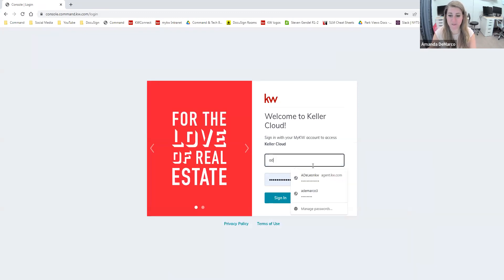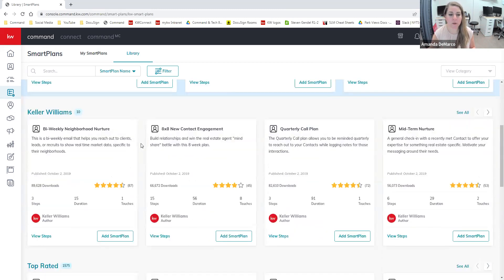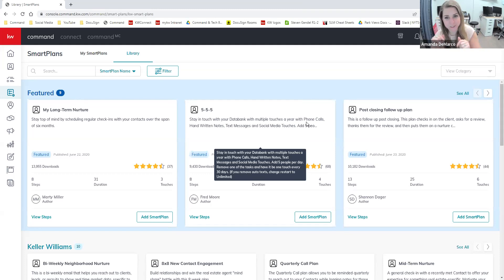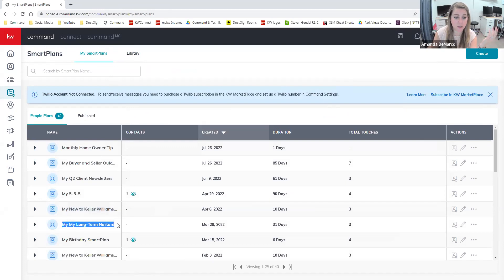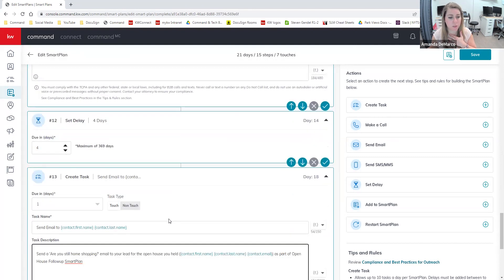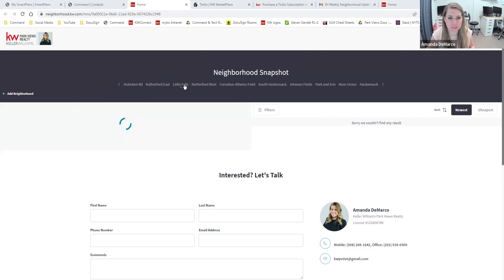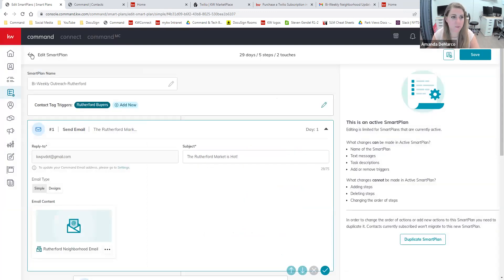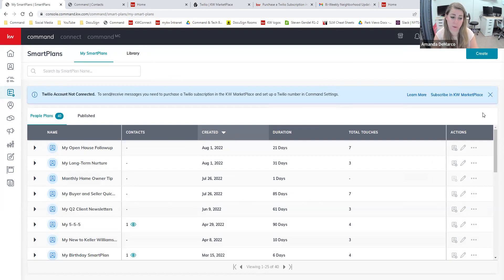All About SmartPlans w/ Amanda DeMarco (8.1.2022)